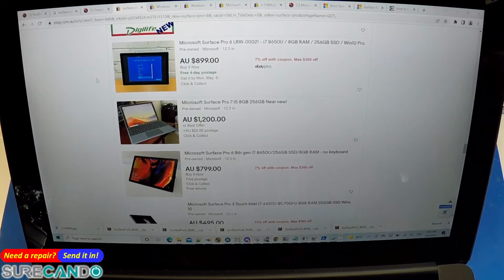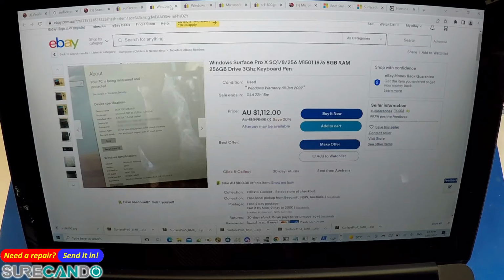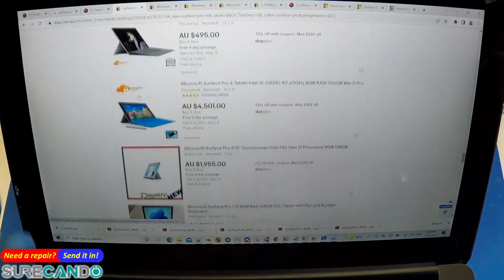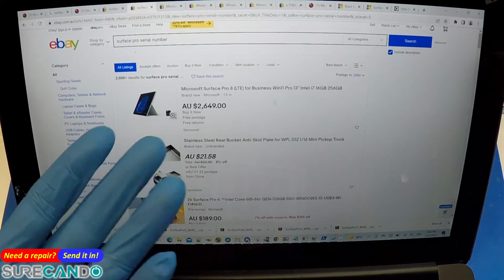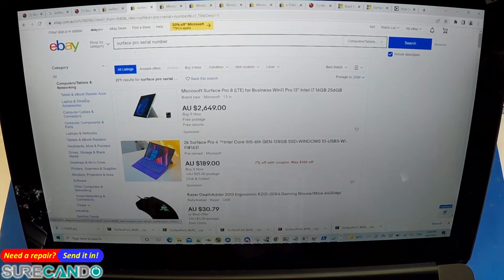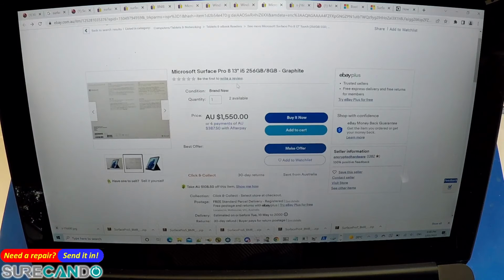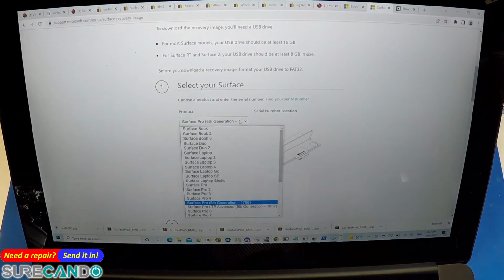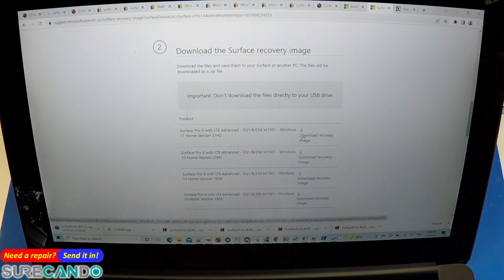How to download any Surface Recovery Image without owning the device. How to find Serial Numbers.